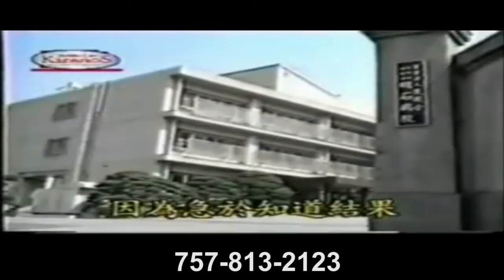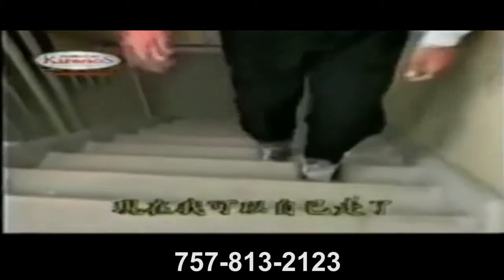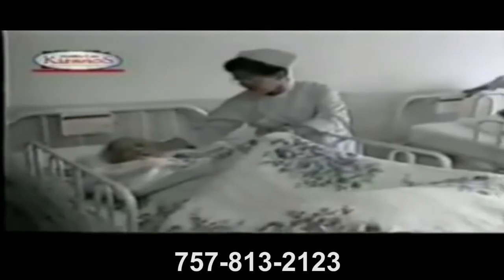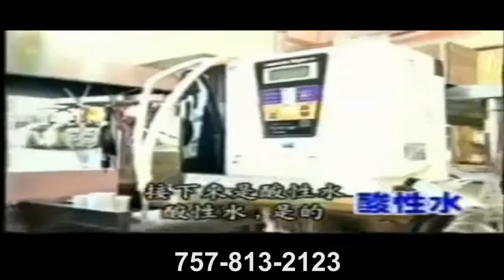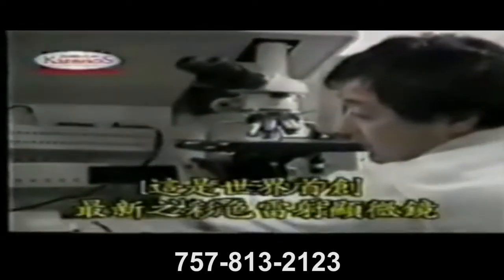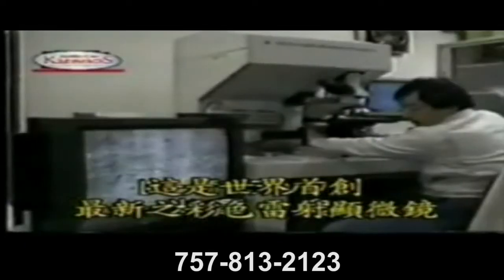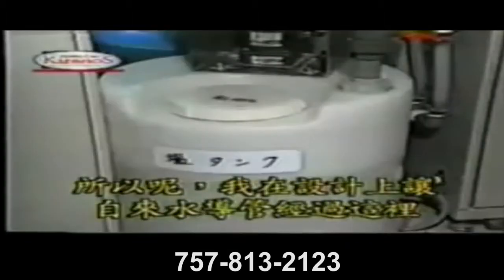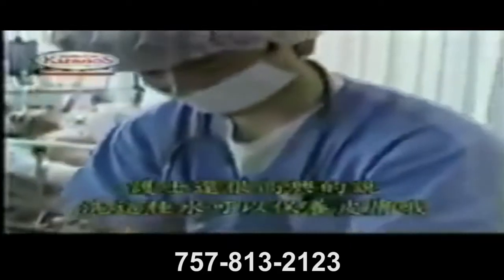Kangen Water Uses in Japanese Hospitals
This video shows how important the role of water is into our lives.

The Earth is about 70% water and our body also consists of about 75%, this implies that in order for life to survive - water MUST exist first. But all water are not created equal. World renowned doctors & Experts only recommends KANGEN water to maintain and improve health. Kangen water has the same properties as with the so called "Miracle Water" from Lourdes of France and other healthy water sources like in the Himalayas and it has been used in more than 100 hospitals in Japan for Treating skin diseases, diabetes and prevention of Lifestyle-related diseases like Cancer.

Hope this video helps you realize how important it is for us to
maintain our health.